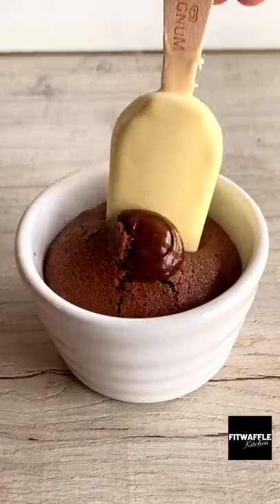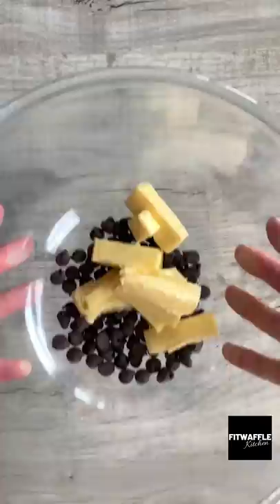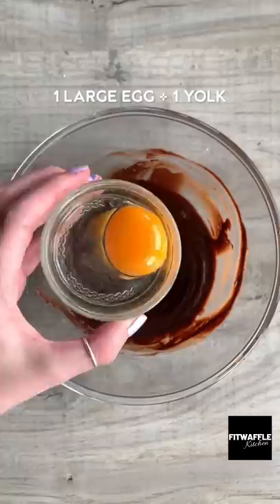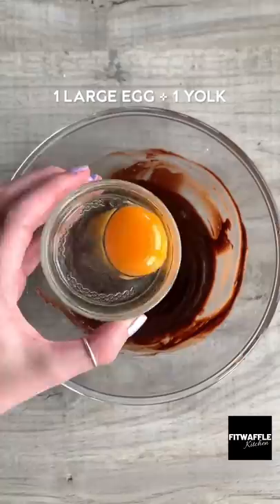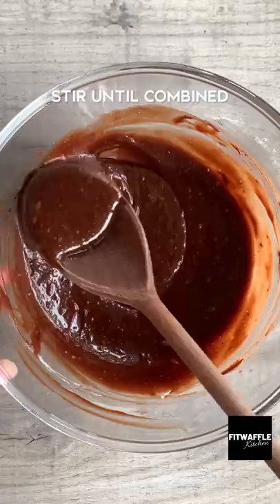Magnum Ice Cream Soufflé Recipe tutorial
How to make a Magnum Souffle!

If you love ice cream and soufflés check out these Magnum Ice Cream Soufflé!